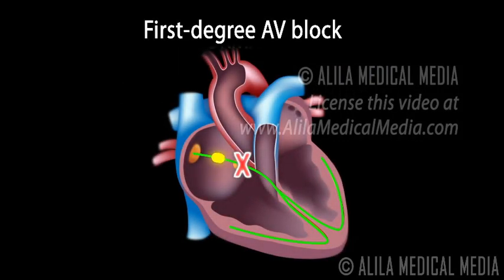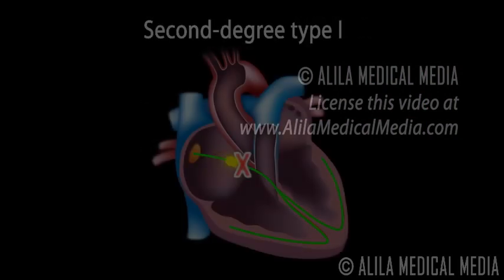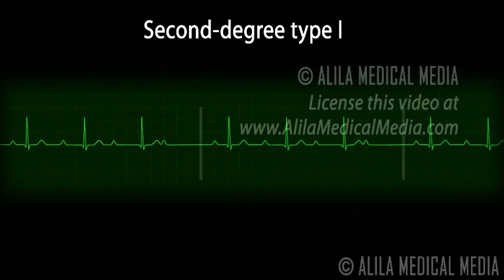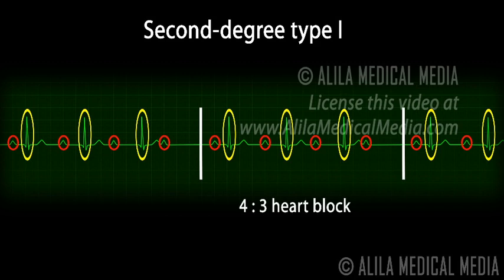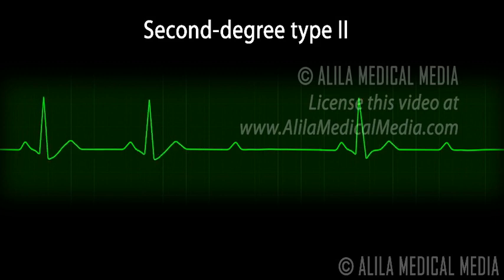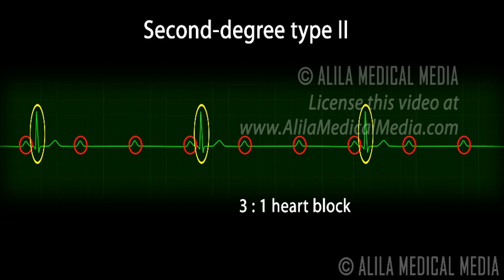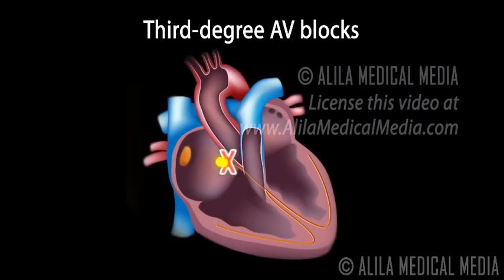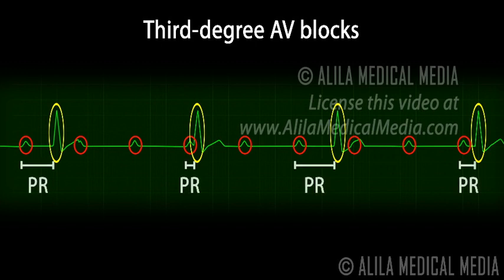Arrhythmias ( علاجات محاضرة 2)